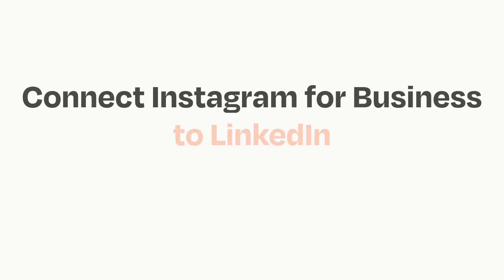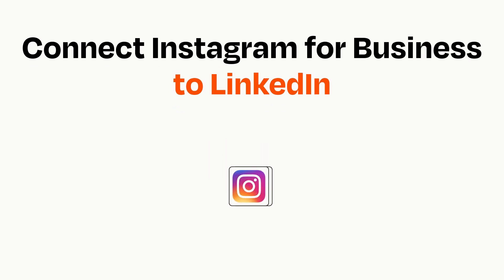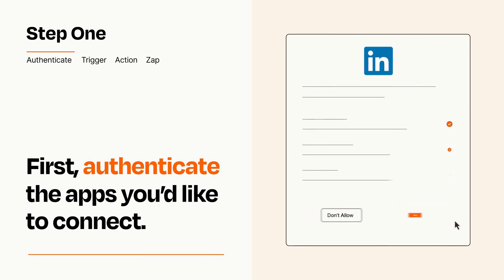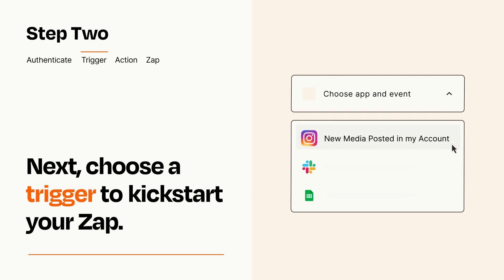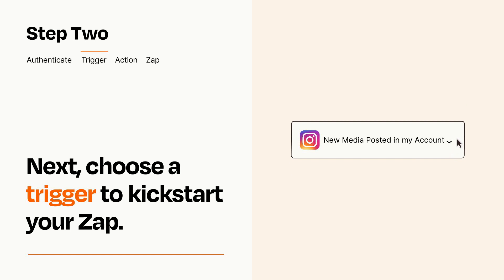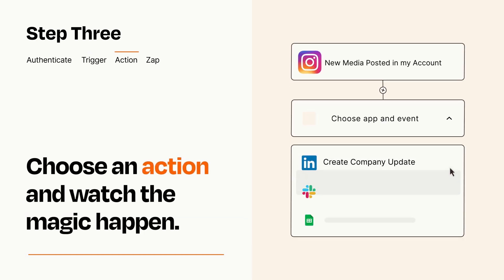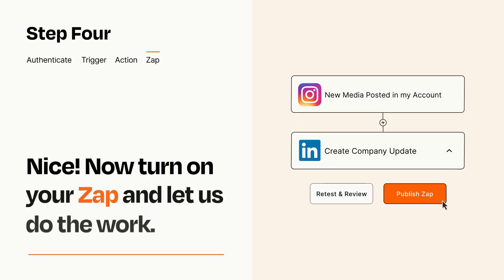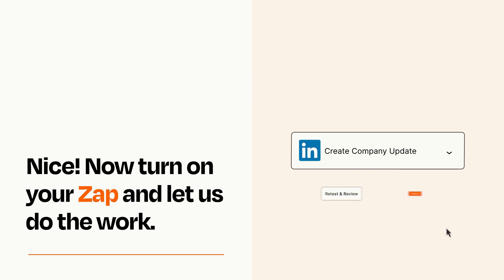How to Connect Instagram for Business to LinkedIn - Easy Integration